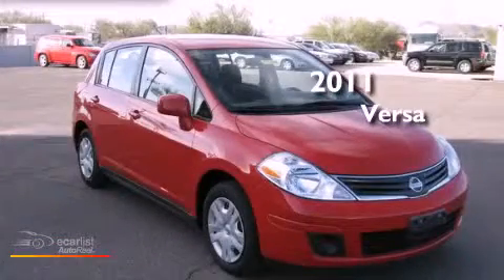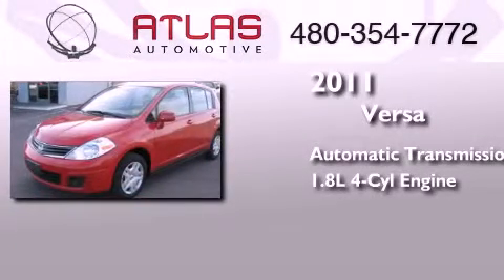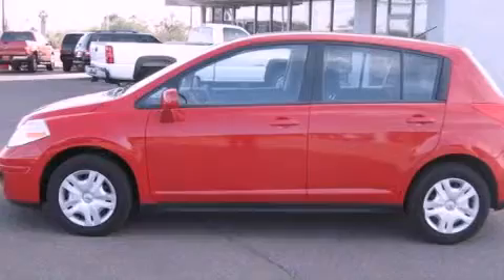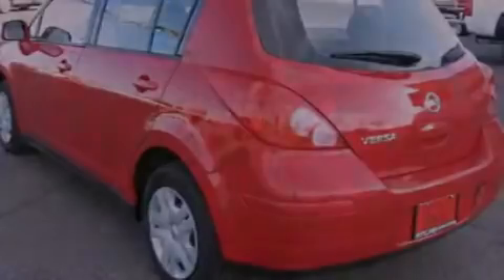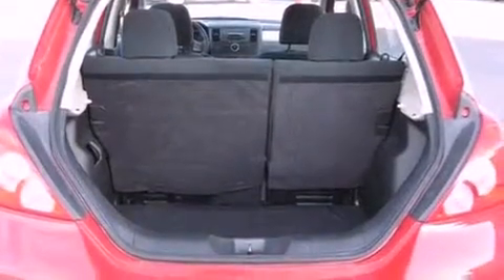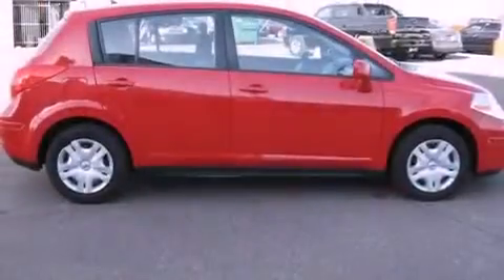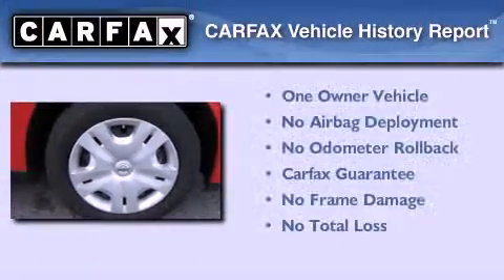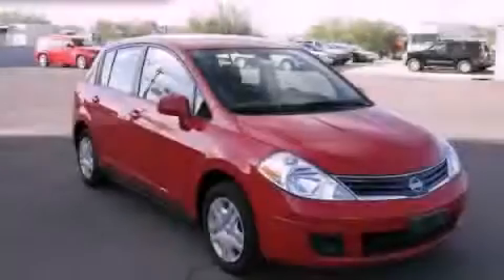Used 2011 Nissan Versa Mesa AZ 85207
Year : 2011
 Make : Nissan
 Model : Versa
 Engine : 1.8L DOHC 16-valve CVTCS I4 engine
 Trans . : Automatic
 Exterior : Red
 Miles : 43,249
 Interior : Gray